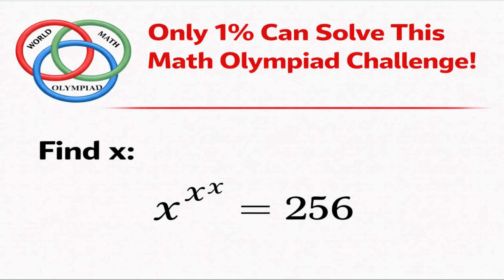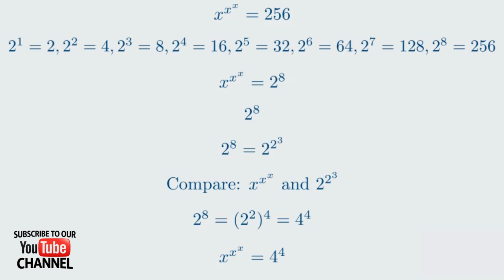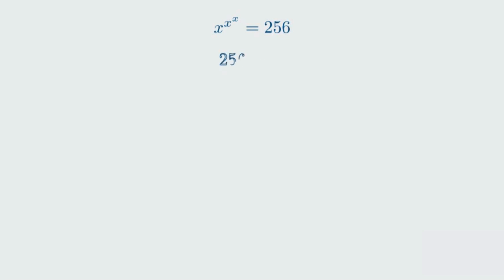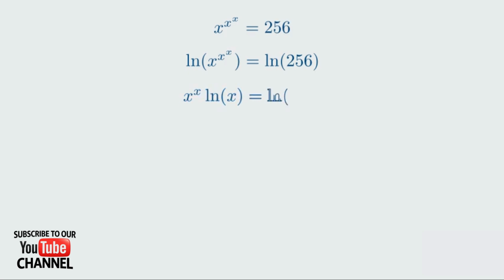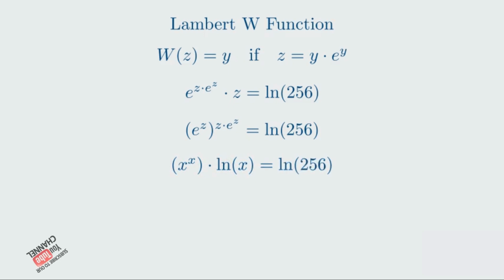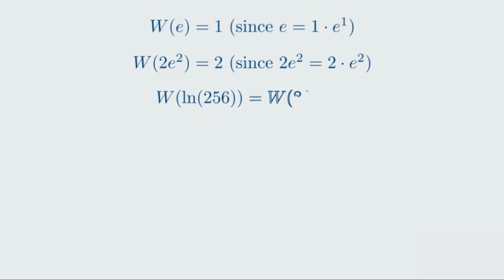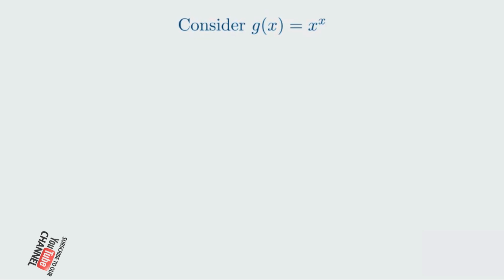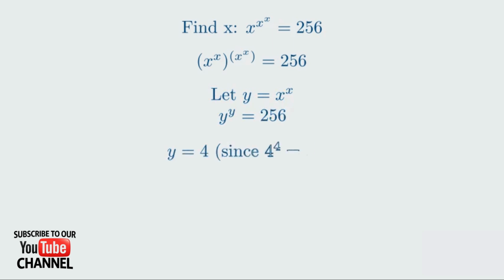Only 1% Can Solve This Math Olympiad Challenge!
Get ready for a brain-twisting challenge as we dive into a super hard math Olympiad problem that will put your mathematical skills to the test. This problem has been known to stump even the most experienced mathematicians, but can you crack it? Watch as we break down the problem step by step and explore possible solutions. Whether you're a math enthusiast, a student looking to improve your problem-solving skills, or simply someone who loves a good puzzle, this video is for you. So, take out your pen and paper, and let's see if you can solve this super hard math Olympiad problem. Can you rise to the challenge and emerge victorious, or will this problem prove to be too tough to crack? Tune in to find out.

Unlock the mystery behind one of the most difficult math Olympiad problems ever! In this video, we break down an extremely challenging contest problem step-by-step, using clever techniques that even top students MISS.

👉 Can you solve it before the solution?
👉 Pause the video and try it yourself!

Whether you’re preparing for competitive math, math contests like IMO/AMC/AIME, or just love brain-bending logic — this breakdown will sharpen your problem-solving skills.

What you’ll get from this video:
✔ Intuitive explanation of a HARD math problem
✔ Unique solution methods & tips
✔ Tricks top competitors use
✔ Clean step-by-step visuals

Try it before you watch the answer! Comment your time and score.